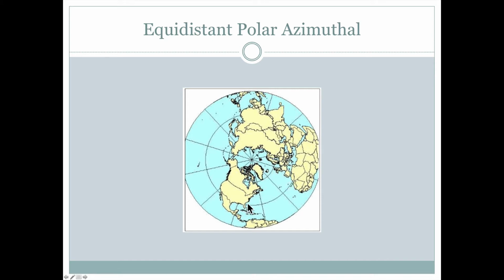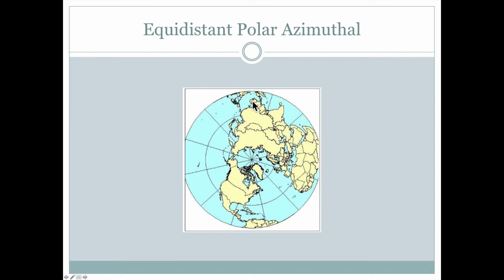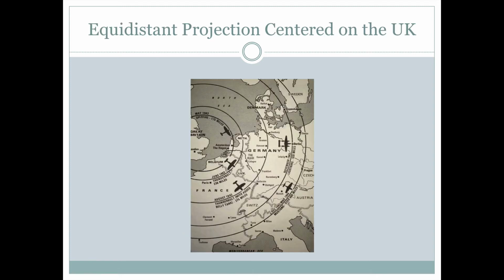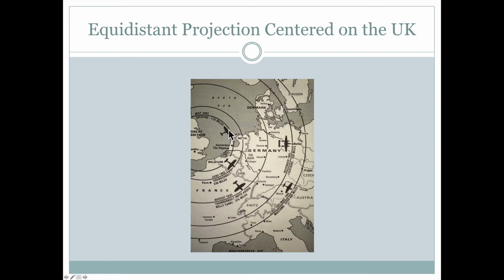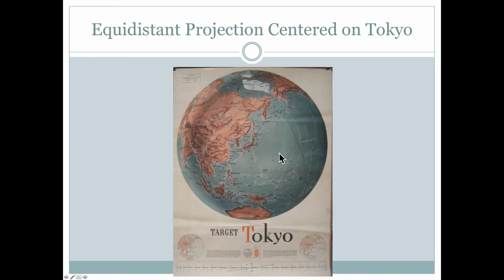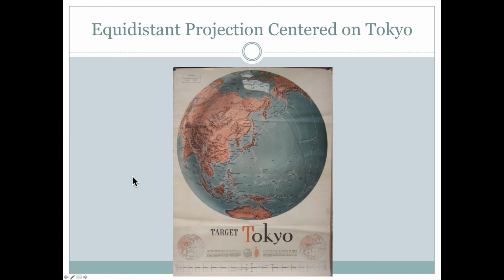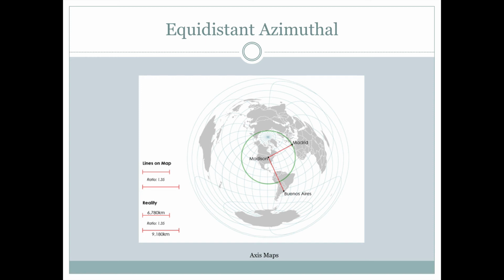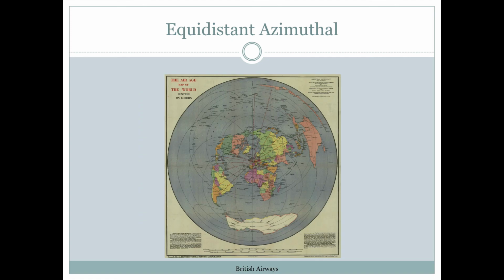Azimuthal equidistant map projections